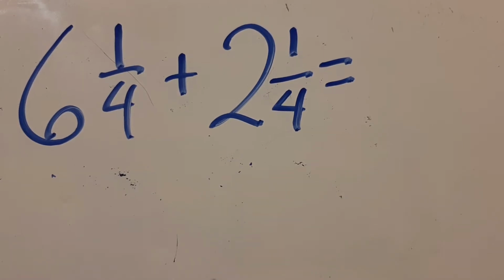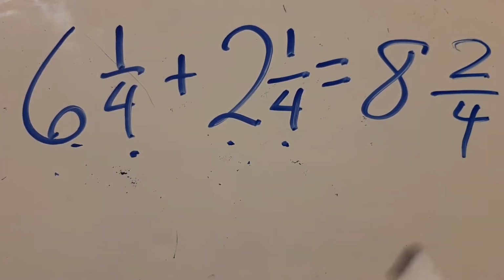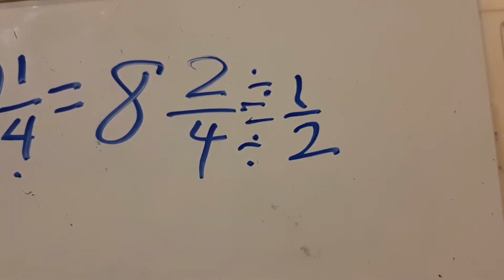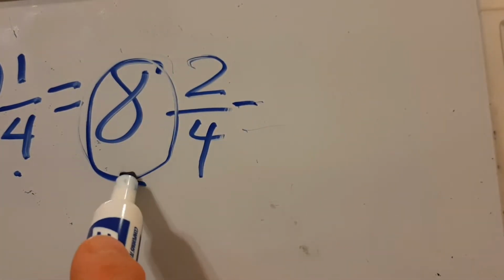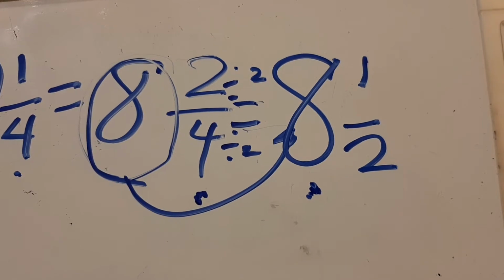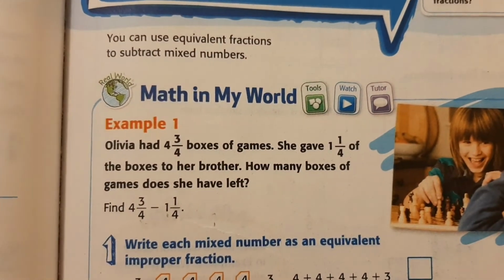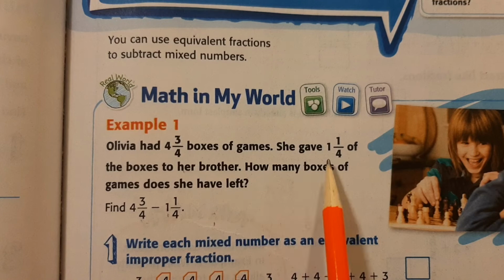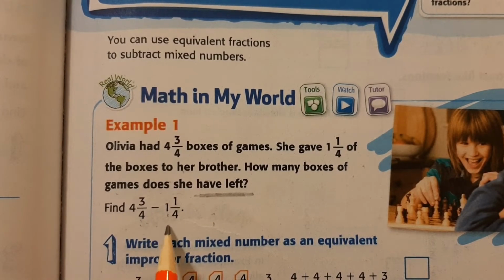TUESDAY MATH 4.28.20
Subtract Mixed Numbers